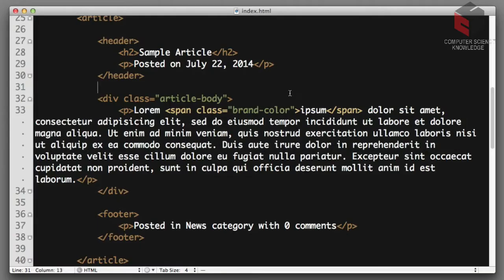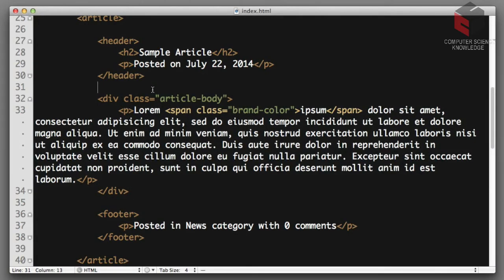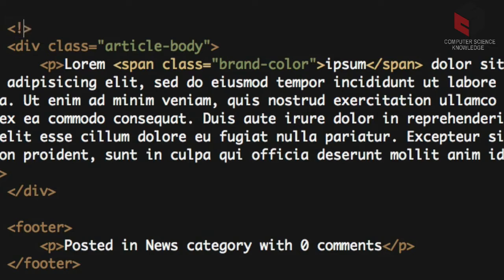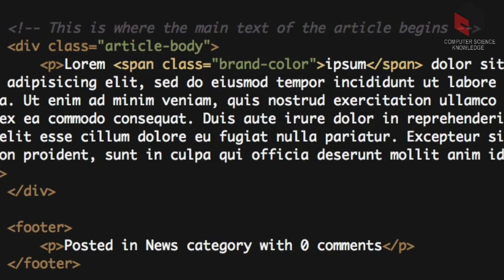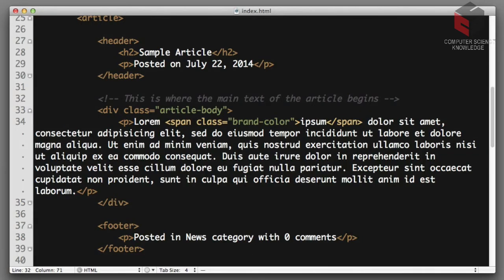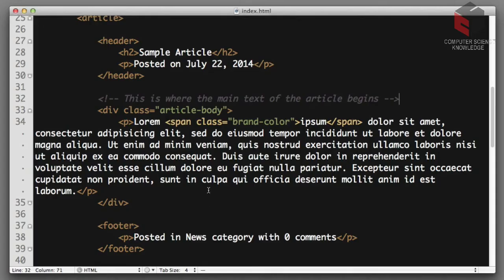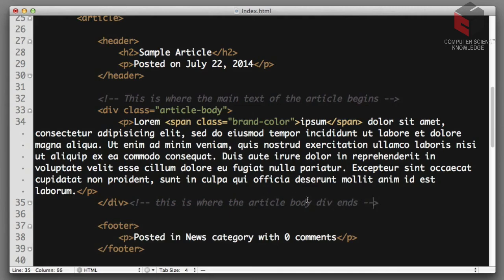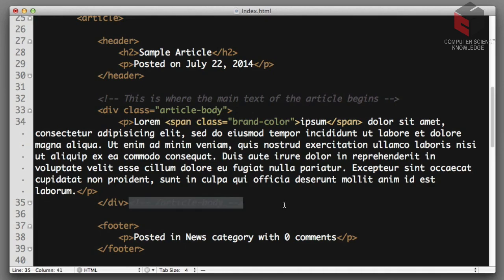30 Days to Learn HTML and CSS Tutorial 019